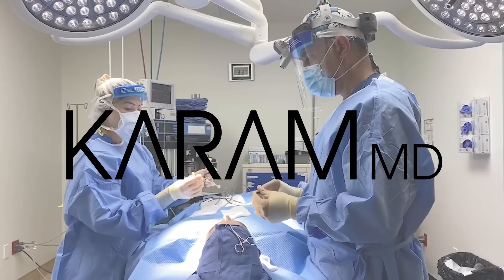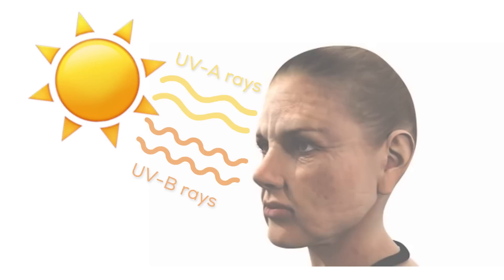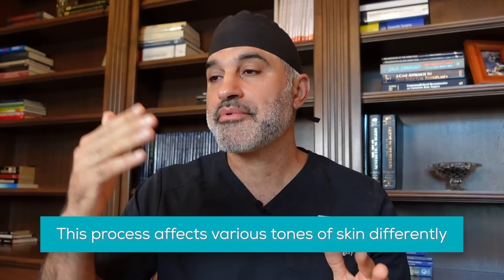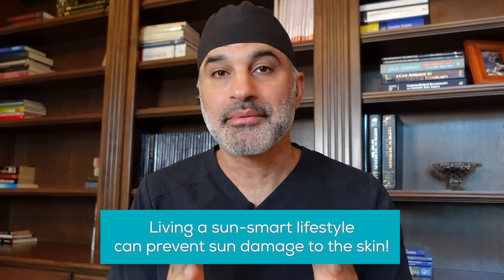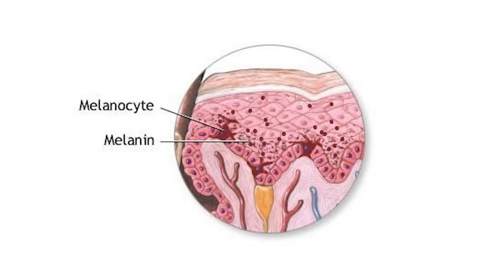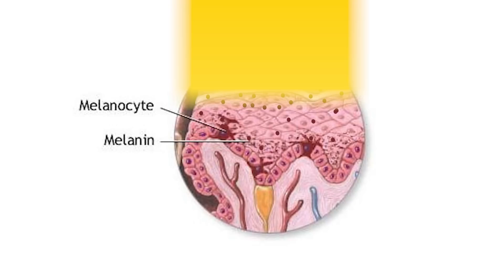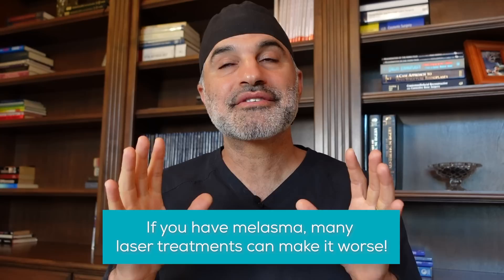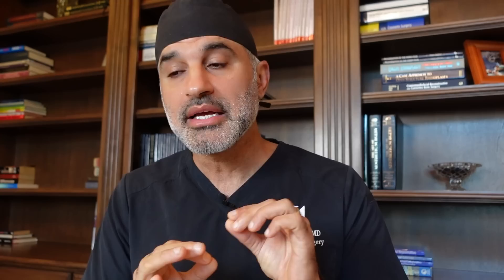Do Lasers ACTUALLY WORK for Sun Spots, Age Spots and Hyperpigmentation?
Do you suffer from hyperpigmentation and sun spots that are making you look older than you actually are? The culprit for hyperpigmentation often is a result of sun damage, but also hormonal changes can result in Melasma. In this video, Dr. Karam explains in depth the causes of hyperpigmentation and talks about the best lasers that can help treat the skin. Thankfully, there are many different laser treatments that you can choose from! Based on the type of hyperpigmentation you are dealing with, Dr. Karam will point you in the best direction to find the right laser for you. The best part? You will learn how to keep hyperpigmentation at bay for GOOD.

Chapters:
00:00 - Lasers for Hyperpigmentation
01:11 - Underlying Causes of Hyperpigmentation
05:54: - Treating Hyperpigmentation with Lasers
11:28 - Managing and Preventing Hyperpigmentation